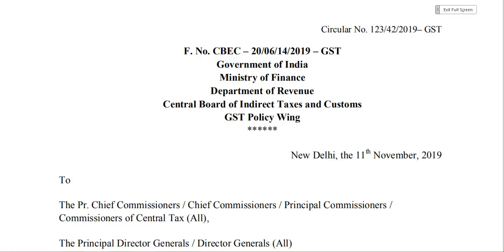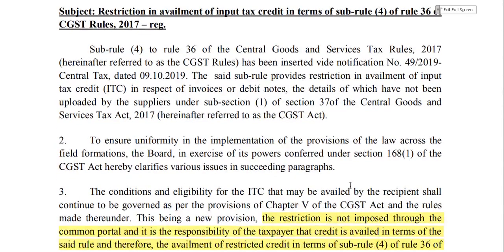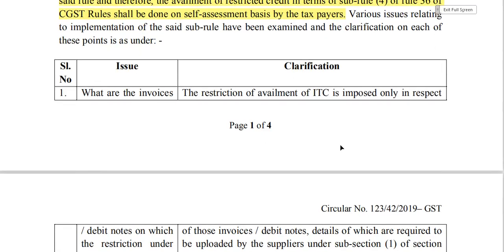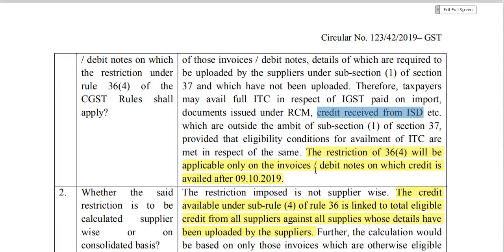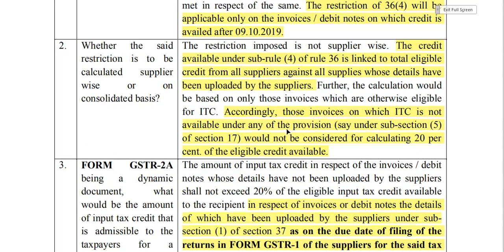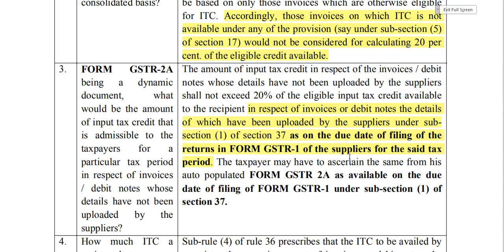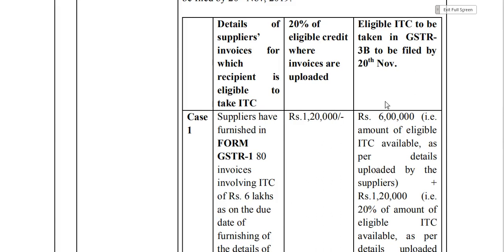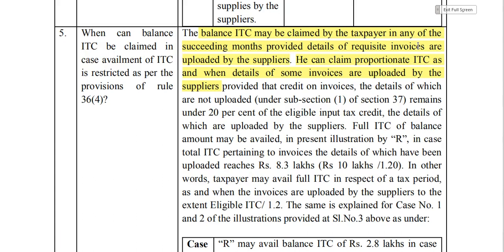New Circular: Clarification On Doubts Related to 20% ITC- Discussed with Example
In this Video, I had discussed al  the Relevant Point Related to the point of Restriction on Availment of ITC upto  20% of Eligible Credit.

In this video I cover whole points of Curcular for better Clarifications on all points in 1 video.

I had also created Small videos on Point wise basis with full clarification. You may refer that videos also for better Clarification.

Purpose of this channel is to upload the videos on the Amendments made in Acts and Laws on Daily Basis, So that everyone can get updated knowledge on daily basis, which is actually need for job seekers because market always demand the updated people. Also on this channel Video Lectures of All Levels of C.M.A, C.A,and C.S will also be upload .